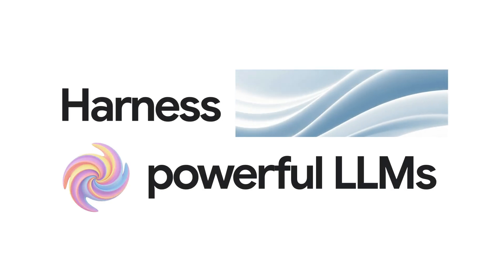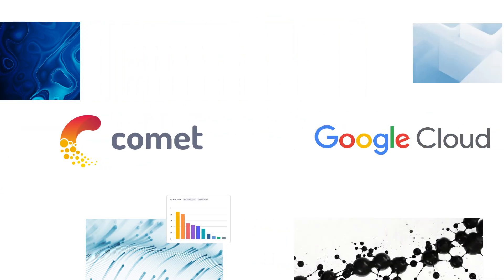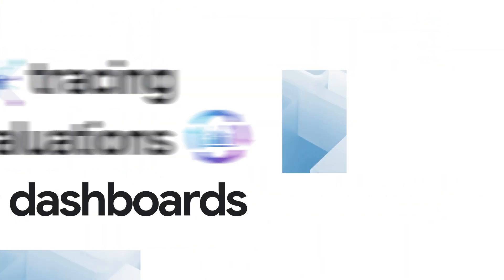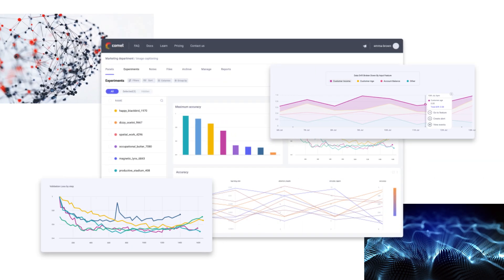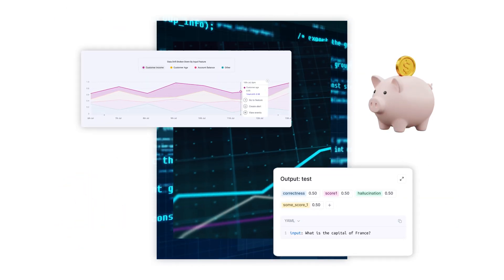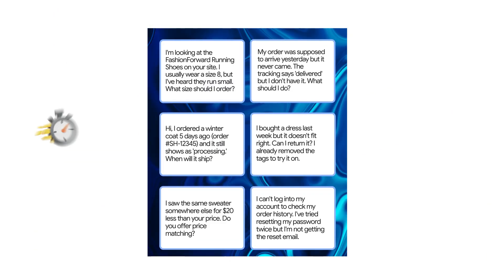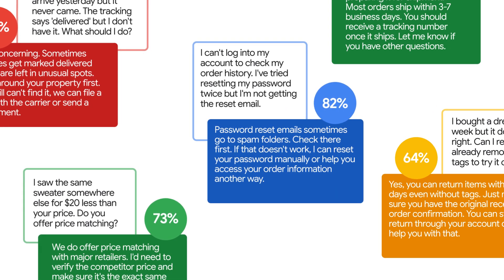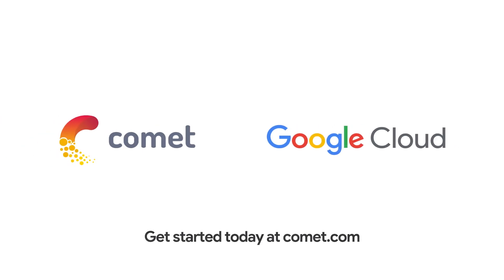Run LLMs Better, Faster, Safer: Meet Opik on Google Cloud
Improve and secure your production LLM applications
Build, evaluate, and optimize powerful Gen AI applications with Opik, the end-to-end AI Observability Platform by Comet scaled on Google Cloud. Watch the video to learn how it's perfect for RAG chatbots, code assistants, or complex agentic pipelines. With built-in tracing, evaluations, and dashboards, Opik helps your production LLM applications achieve optimal performance and steadfast reliability in production. See how to test chatbot flows, automatically score responses, and understand your app's every move. Plus, leverage Comet's complete MLOps platform for production-ready models. Get real AI value with Vertex AI and Gemini.